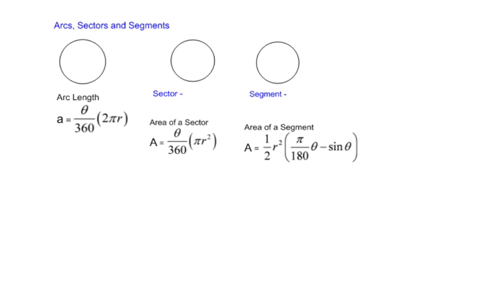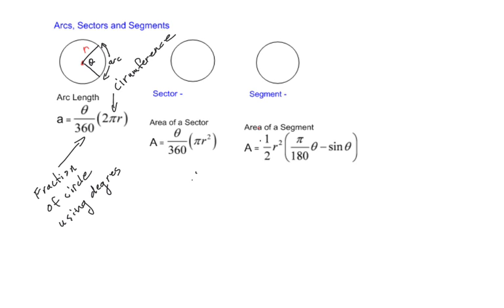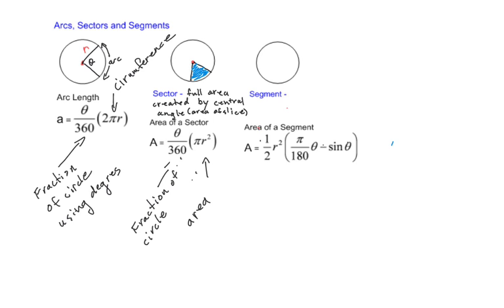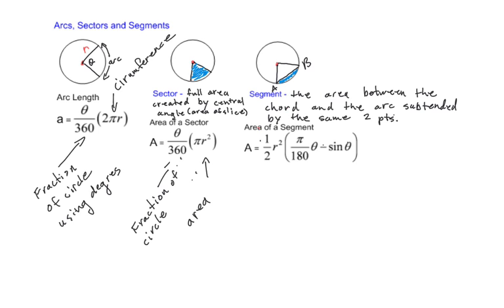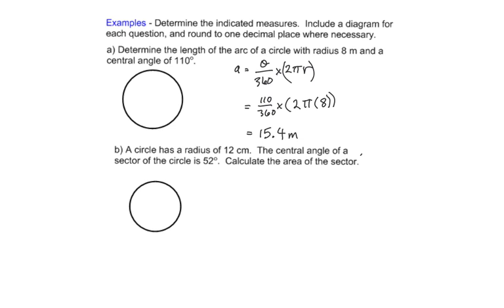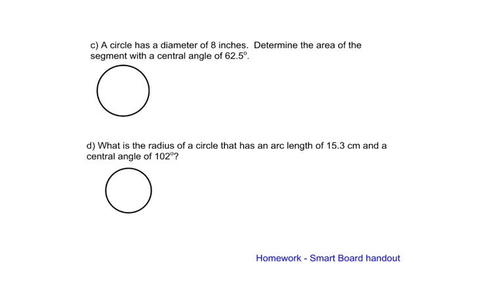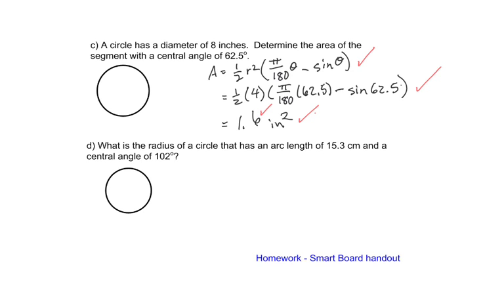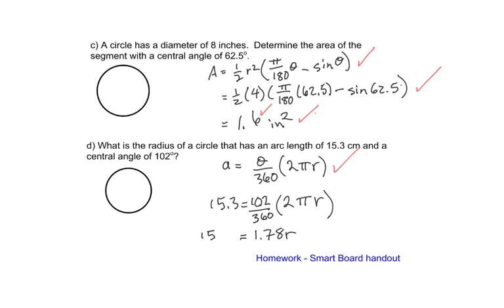MCT4C 1 2 Arc Sector Segment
A discussion about teh arc, sector and segment. How to calculate and solve for r if necessary using these equations.